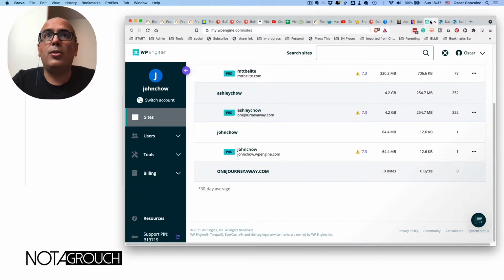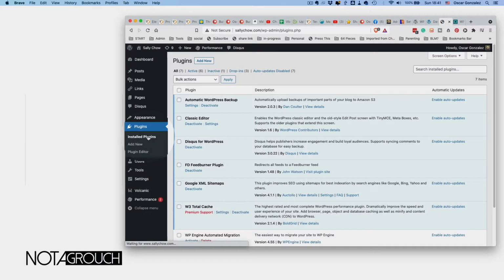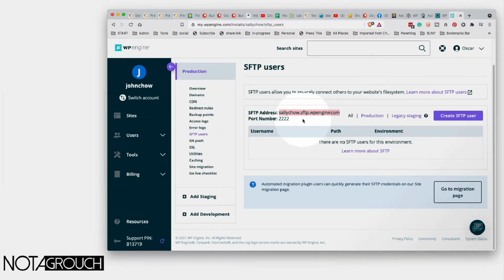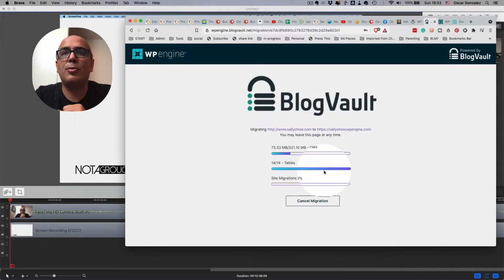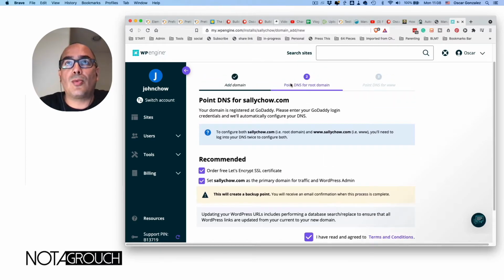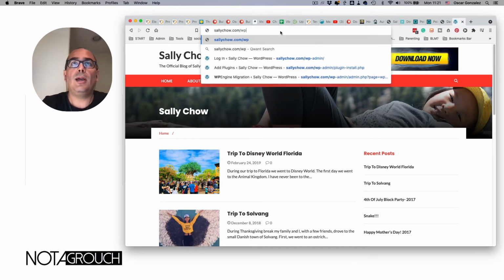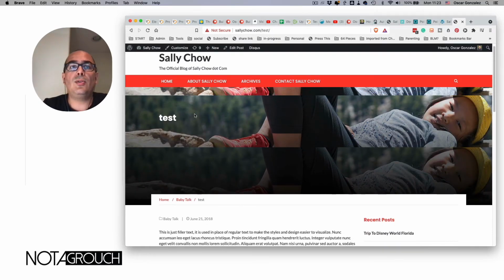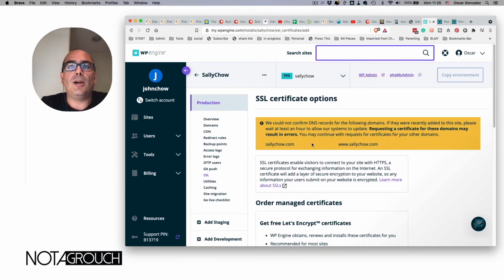Migrating a WordPress Website Into WP Engine.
Migrating a WordPress website is relatively simple, but WP Engine makes it even easier. In this video, I walk you through the process of migrating a site into WP Engine. I also walk you through some of the additional steps required.

I highly recommend considering WP Engine as your web host. You can check it out here:

Also if you want to take it to the next level, here are a few more things about me:

Oscar Gonzalez, Notagrouch - a blog about online marketing, business, and opinion

My Business:
Digital technologist agency. Free consultation available.
* Digital Marketing
* Web technologies

This means I may get a small commission if you purchase the service or product from my link, but you will always pay the same price as you would if you visited on your own, and sometimes I have negotiated a better deal for you so you may end up saving a little bit of cash as well.

My content creator kit (updated 2022):

Zoom H1 Handy Portable Digital Recorder (new model)
Zoom H1 Digital Audio Recorder (original)
Giant Squid mono lav microphone (recommended)
Fat Gecko Mini Suction Camera Mount - (Used for my driving videos - recommended)